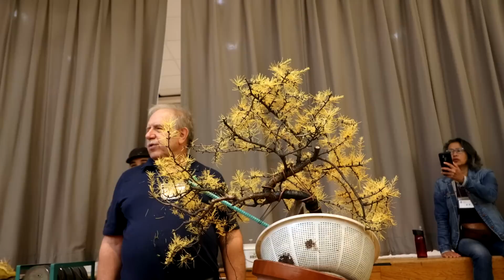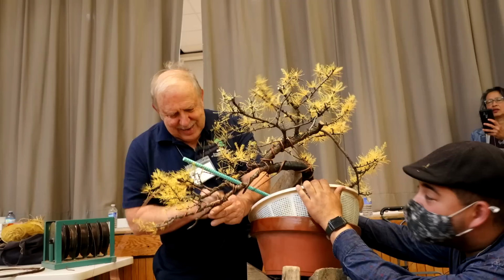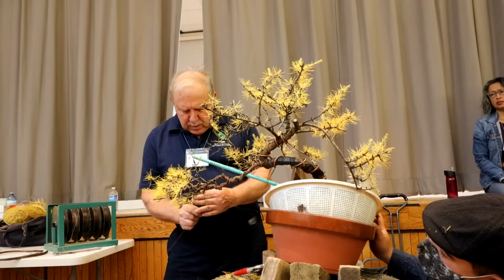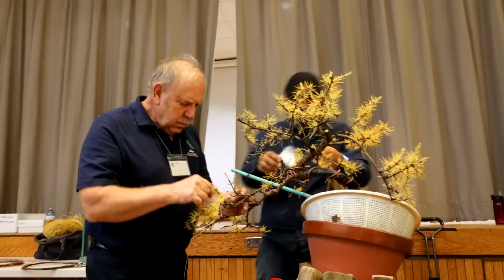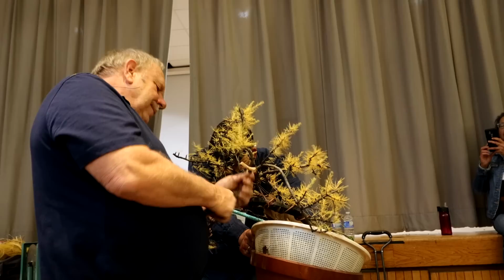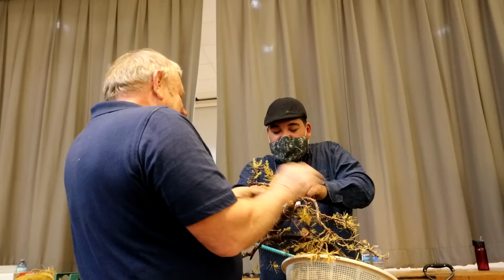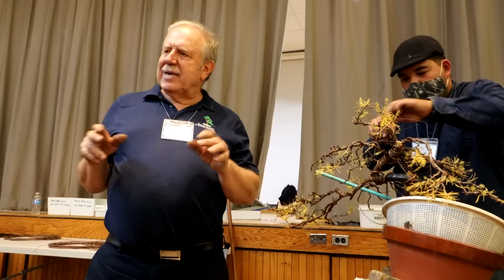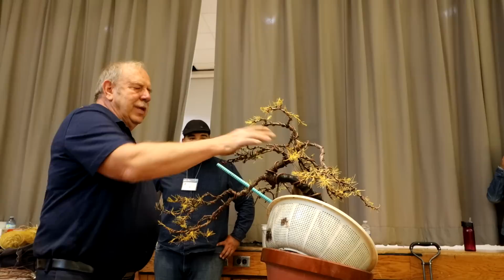Larch Demo by David Easterbrook, Part 2, The Bonsai Zone, Oct 2022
David Easterbrook from Montreal is styling a collected Larch (Larix laricina).
This demo took place at the Toronto Bonsai Society's Fall Show and Sale on October 16th 2022 in Toronto Ontario Canada.

For more information about the Toronto Bonsai Society and to become a member, click on the link here...